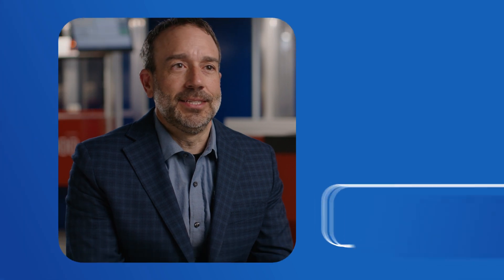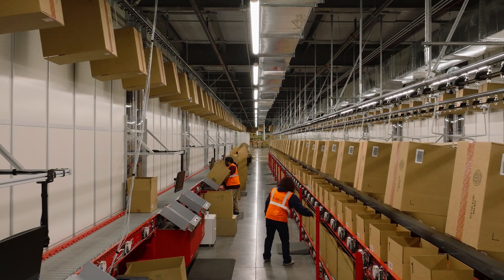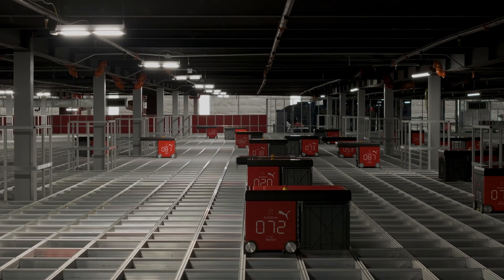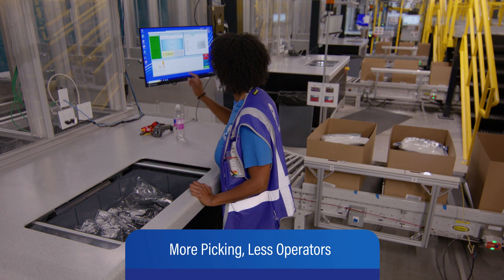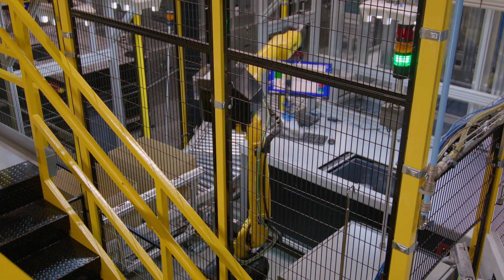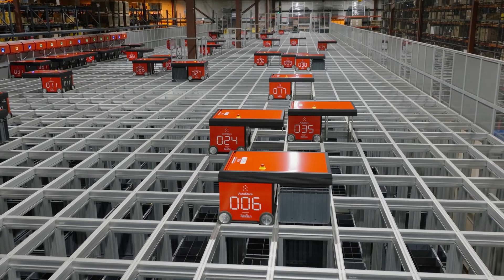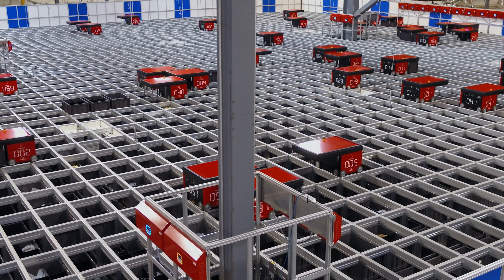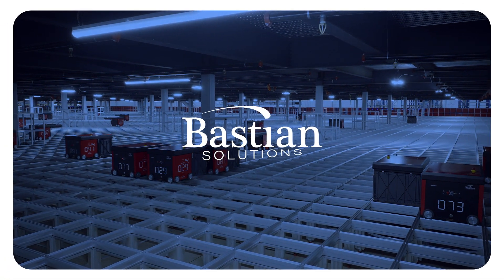AutoStore in Action: Proven Goods-to-Person Automation with Bastian Solutions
One of the most recognizable brands, AutoStore is a goods to person solution that is proven and effective. It’s flexible and adaptable, making it a good fit for both greenfield and brownfield customer sites because operations can continue during install and integration.

With over 100 AutoStore projects integrated, Bastian Solutions succeeds at pairing AutoStore with other technologies to create an even more compelling solution for our customers.

Bastian has the knowledge to make these systems work in the real-world.